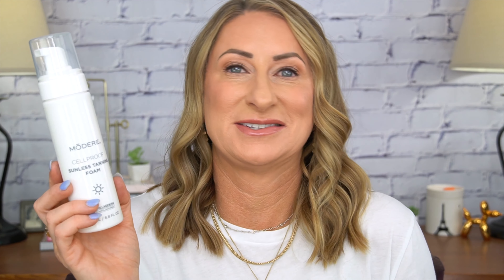Favorites Fashion and Beauty | What made the Cut | September 2022 | Over 40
I am not your typical size 2 seen trying on clothes.  I am giving tips and tricks to help you look and feel confident.
Everyday Style, Life and Beauty!